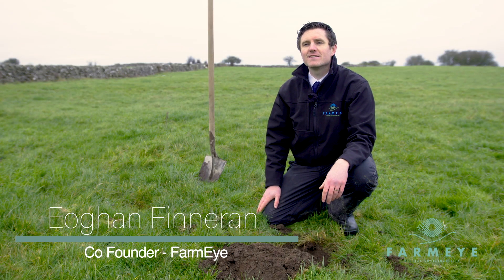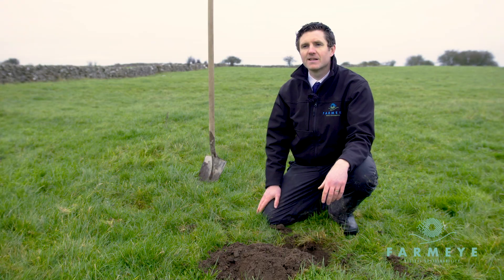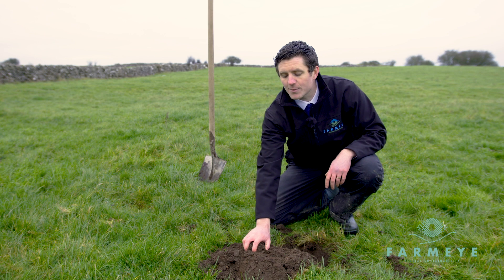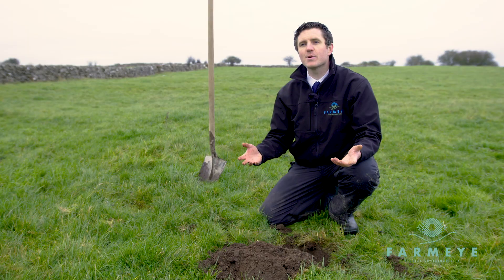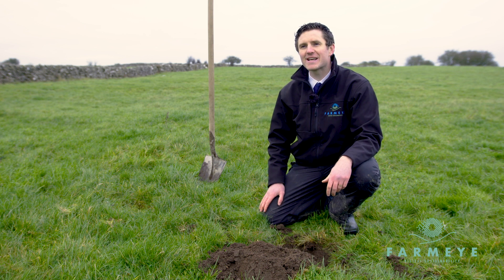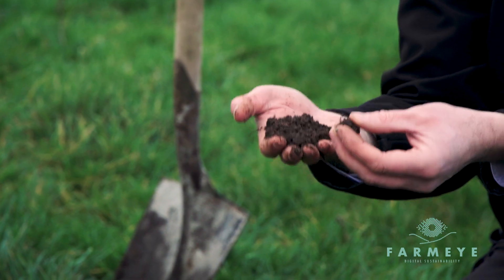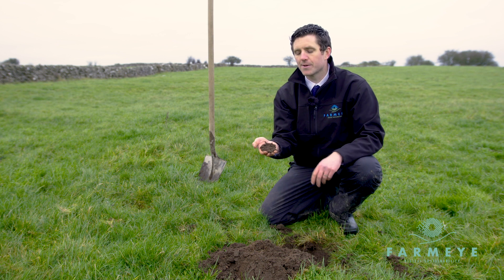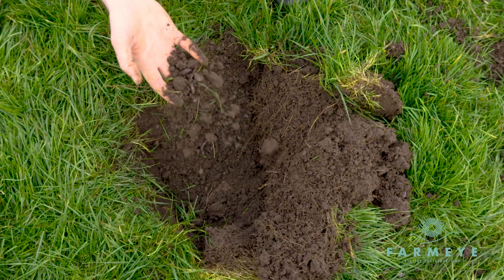Farmeye - Carbon Sequestration in Grassland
Some of the most carbon-efficient foods we eat are grass-fed meat and dairy products. Here's why.